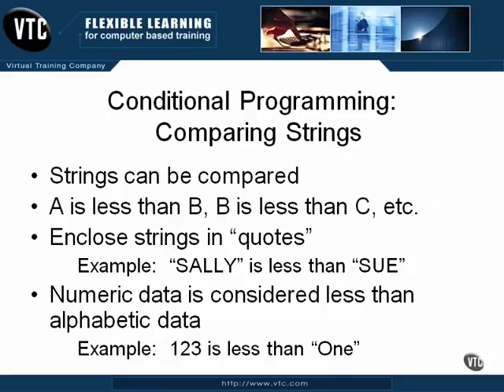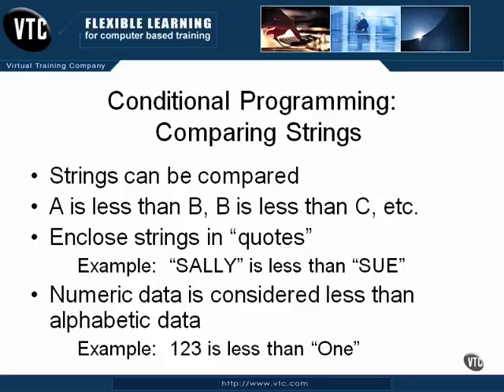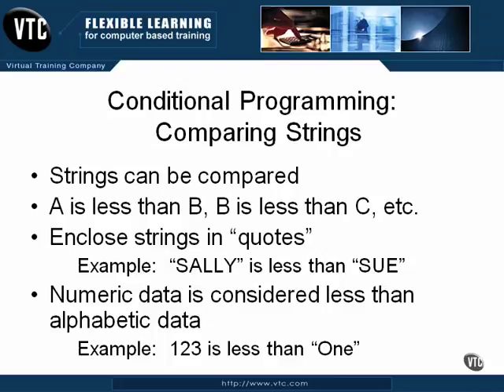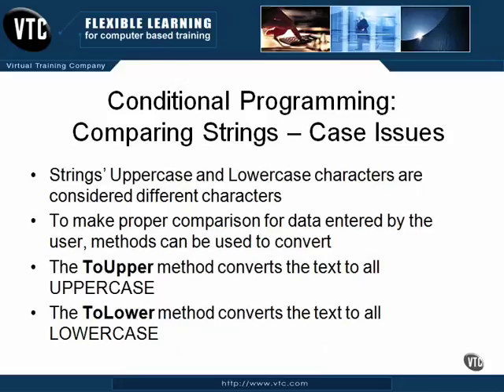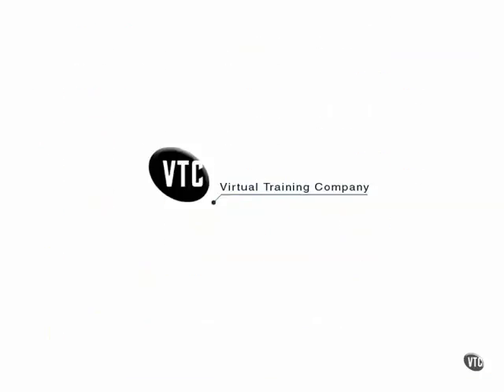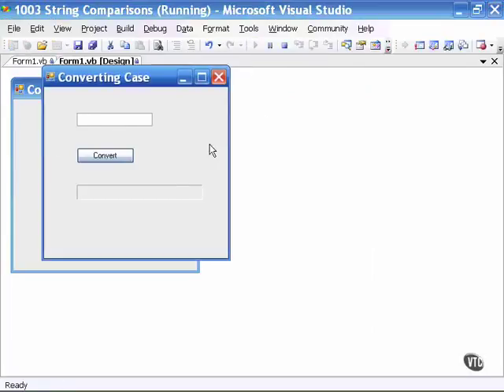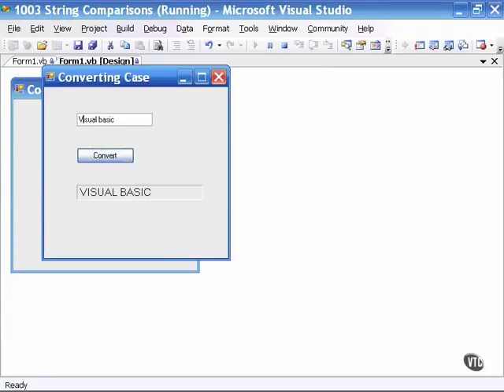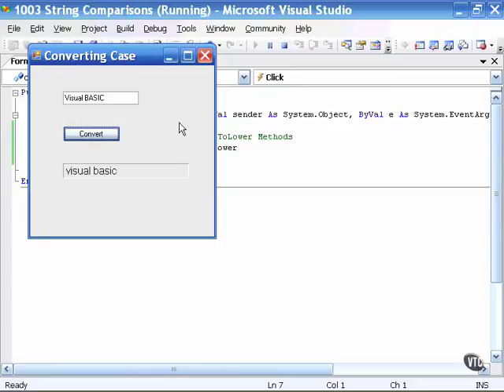10 03 Comparing Strings